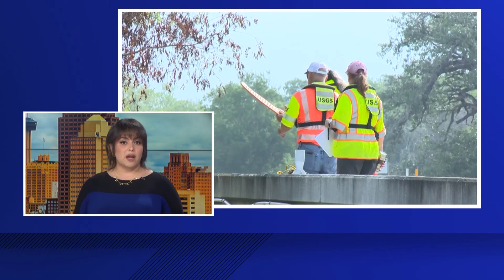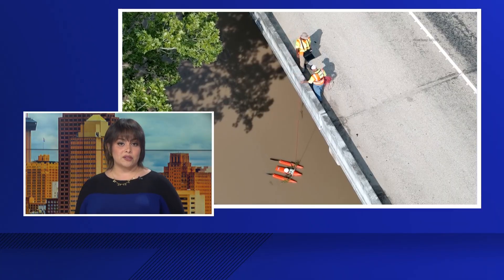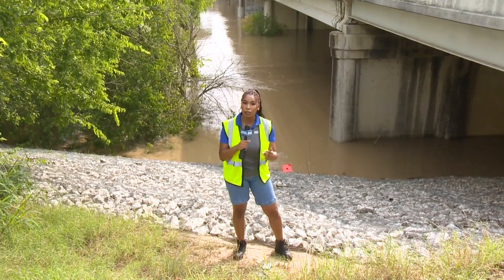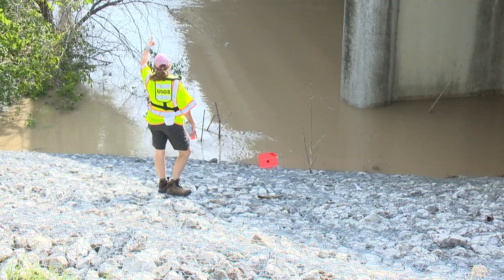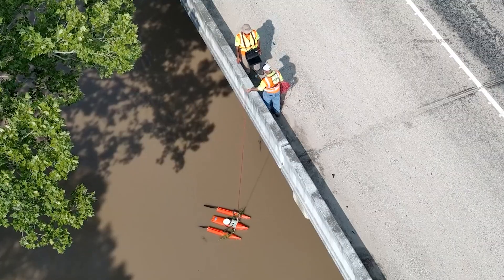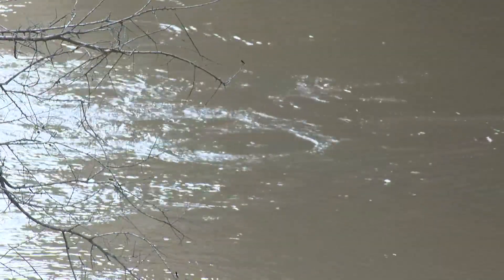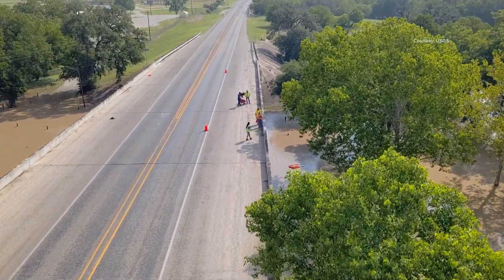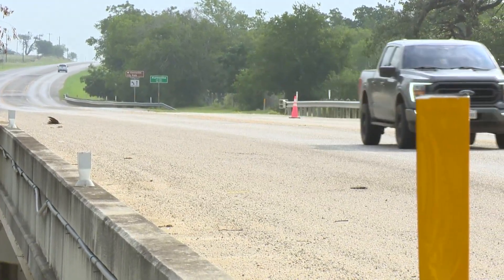How the U.S. Geological Survey uses drones, other high-tech tools to measure deadly San Antonio floo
The U.S. Geological Survey is on the frontlines before first responders to report water conditions that help inform them of future weather events.